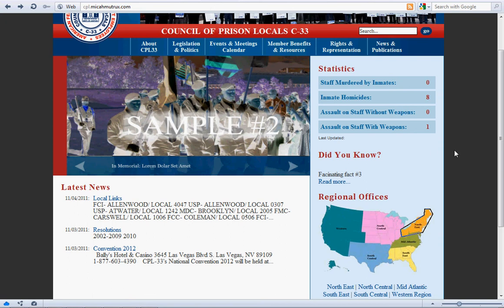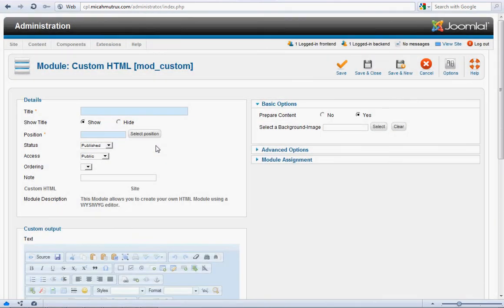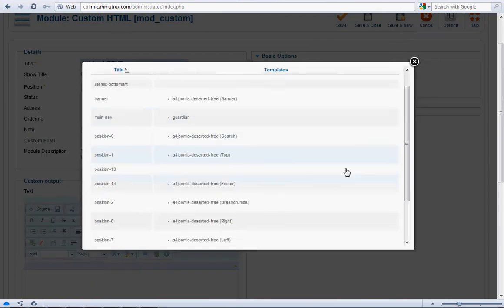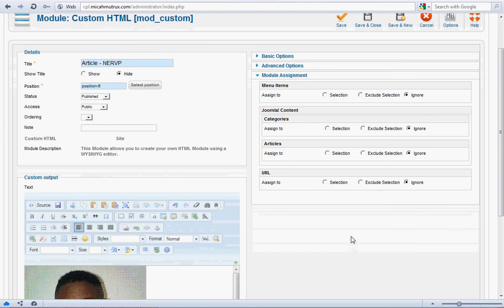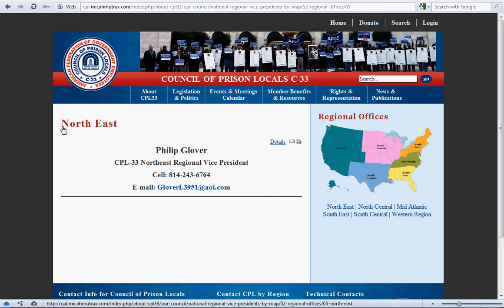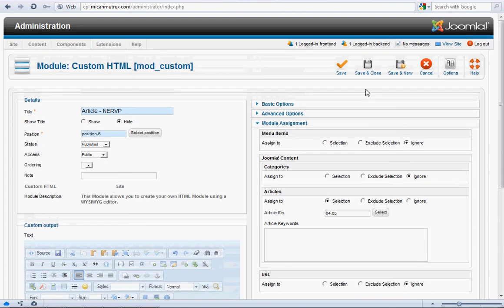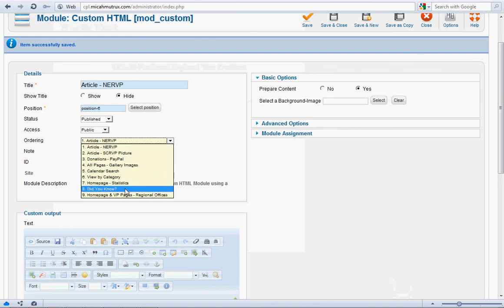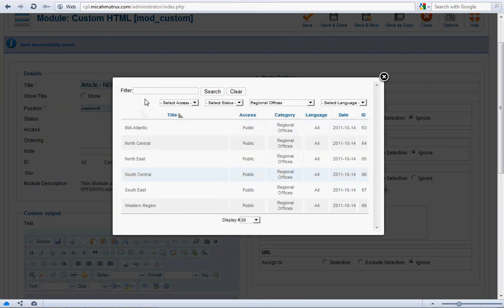Creating & Assigning Modules.avi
Assigning modules to pages that do not have associated menu items.  This demonstration uses NoNumber's Advanced Module Manager for Joomla 1.7